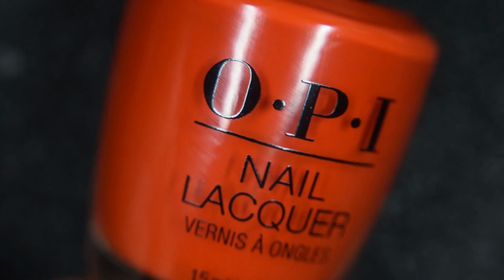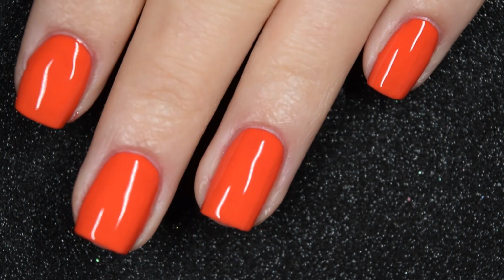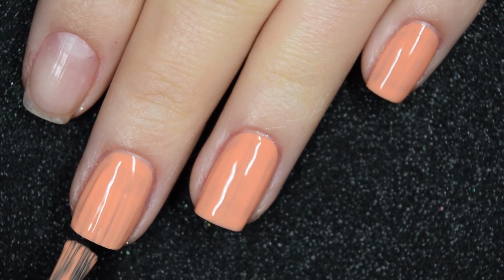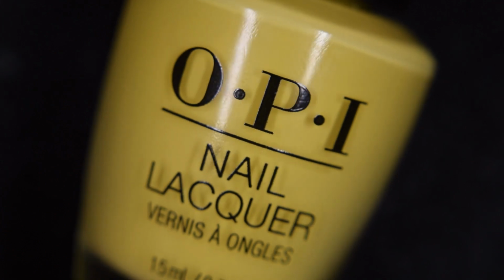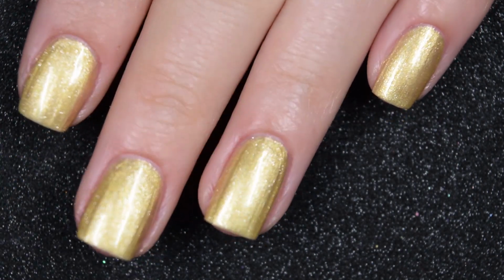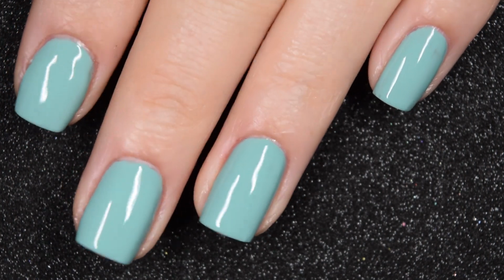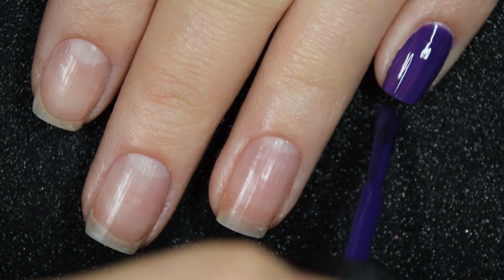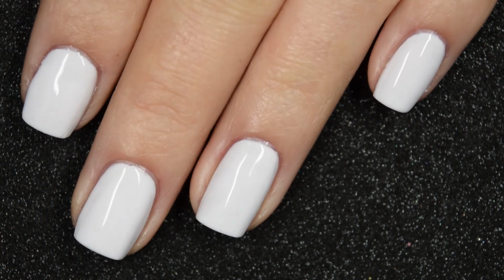OPI | Mexico City | Spring 2020 | Live Swatches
Hello lovelies!

Today I have swatches for you from the Mexico City Collection byOPI for Spring 2020!

Polishes in the order they're seen:
- Viva OPI!
- My Chihuahua Doesn't Bite Anymore
- Mural Mural On The Wall
- Coral-ing Your Spirit Animal
- Telenovela Me About It
- Don't Tell A Sol
- Suzi Slings Mezcal
- Mexico City Move-mint
- Verde Nice To Meet You
- Mi Casa Es Blue Casa
- Mariachi Makes My Day
- Hue Is The Artist?

Let me know what your favorite was from these collections!